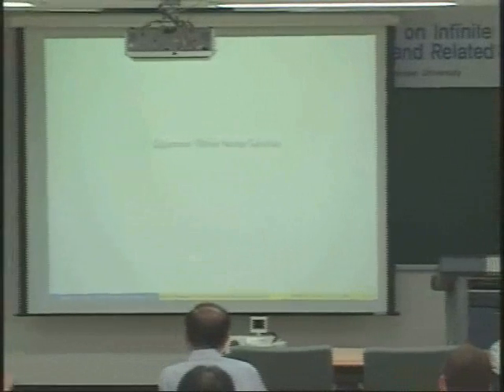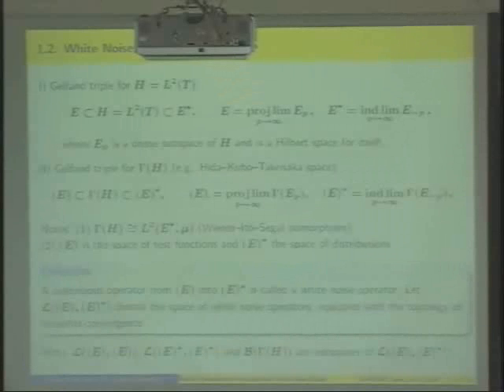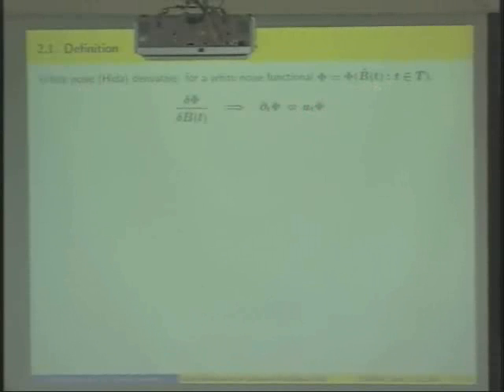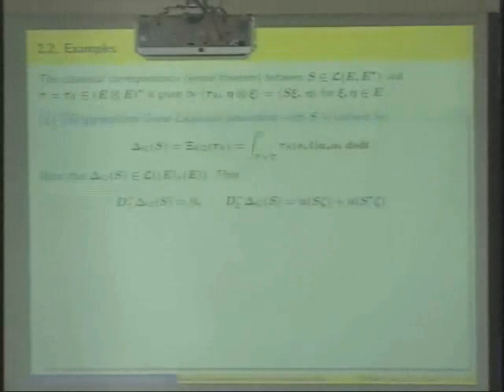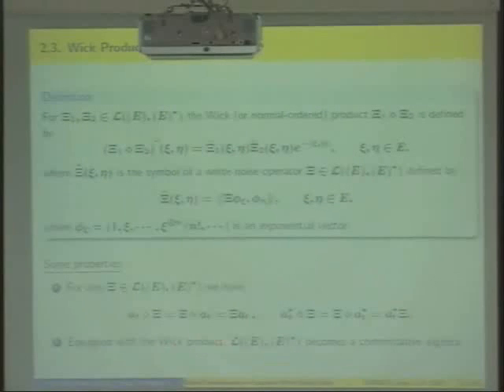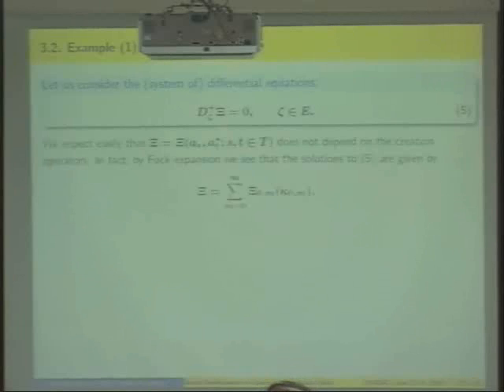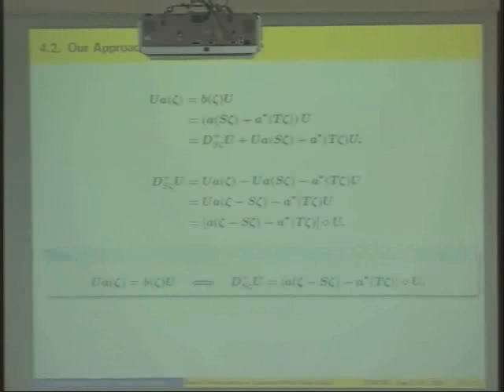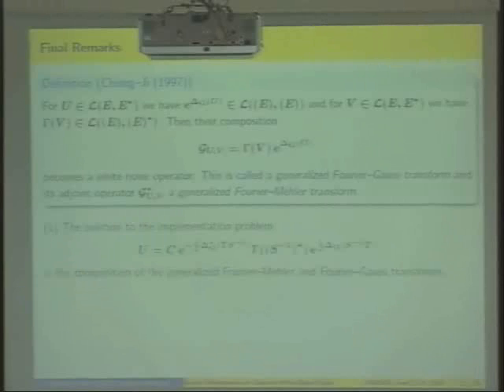Nobuaki Obata (Tohoku Univ.) / Recent Developments in Quantum White Noise Calculus : Quantum...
2009 NIMS Hot Topic Workshop on Infinite Dimensional Analysis and Related Topics
Recent Developments in Quantum White Noise Calculus : Quantum White Noise Derivatives and Implementation Problem / 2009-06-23